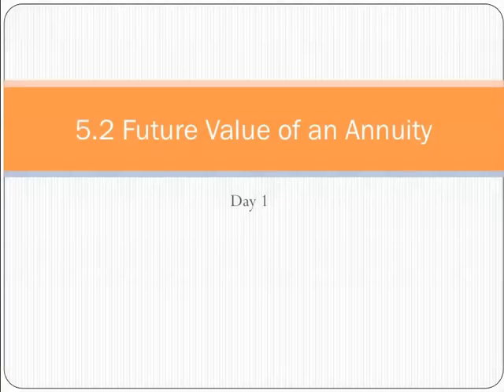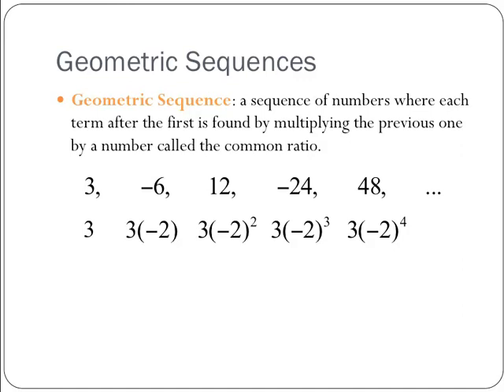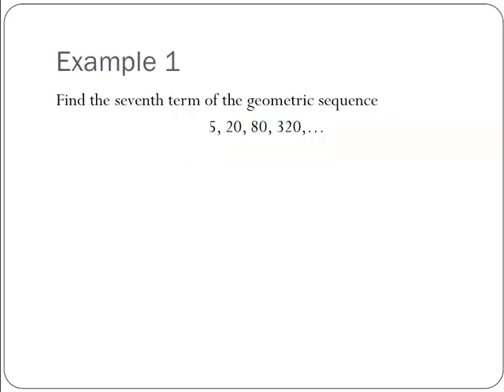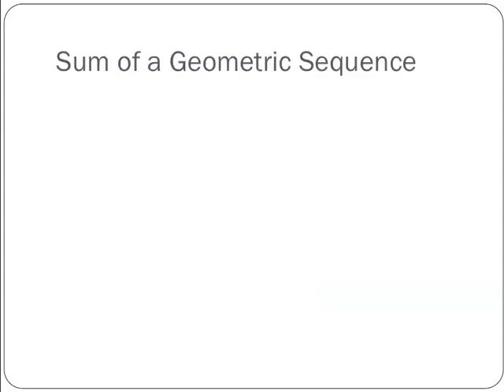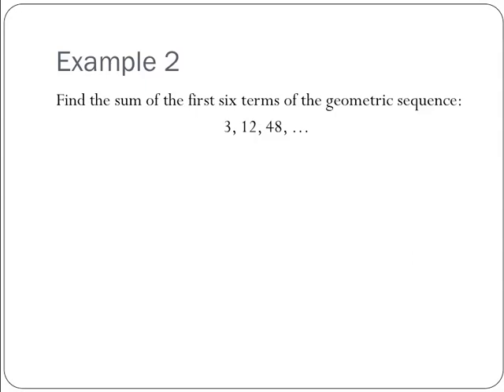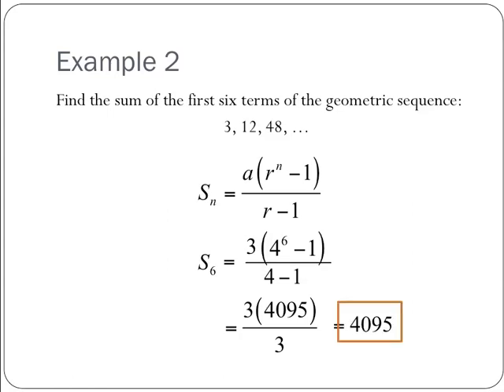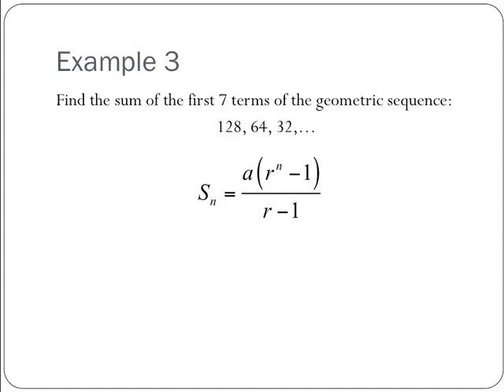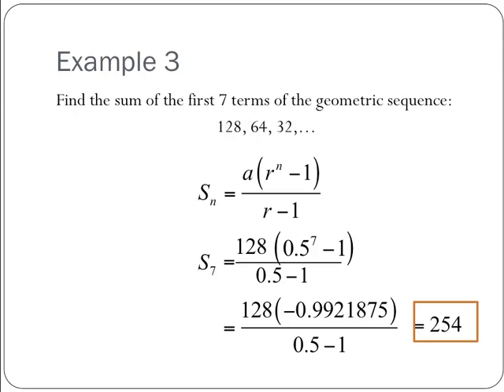5.2 Future Value of an Annuity Day 1